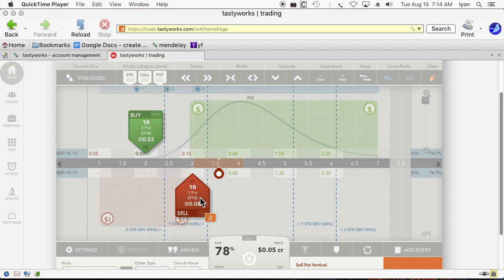IACTWhy credit spreads don't work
Here we do a simple probability analysis of a put spread. The expected return is very negative.